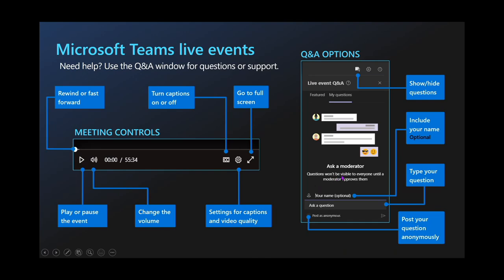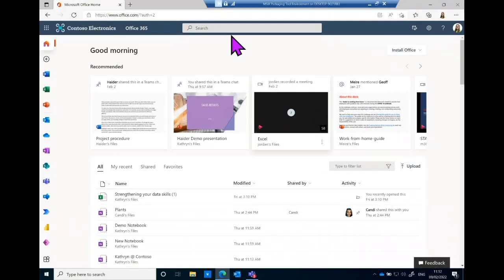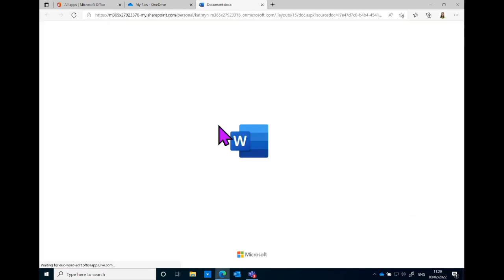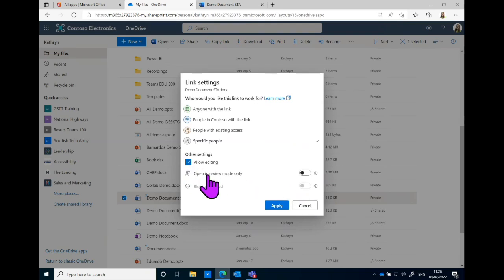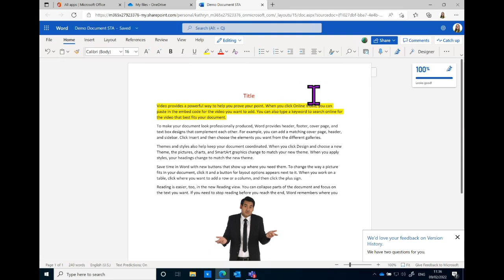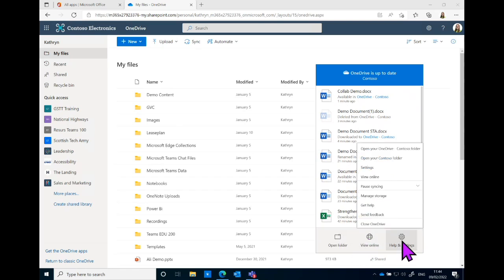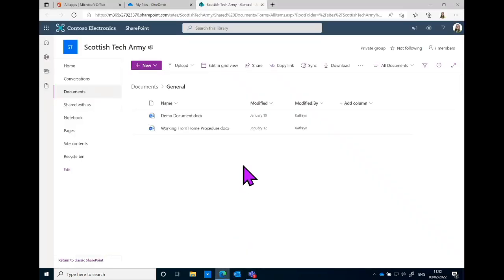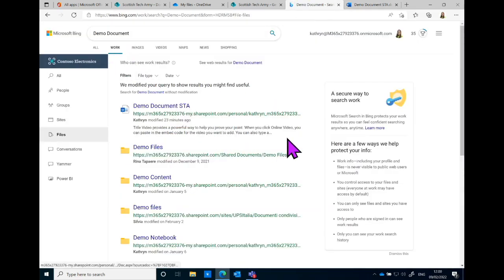STA Presents Microsoft Cloud Storage 09.02.22